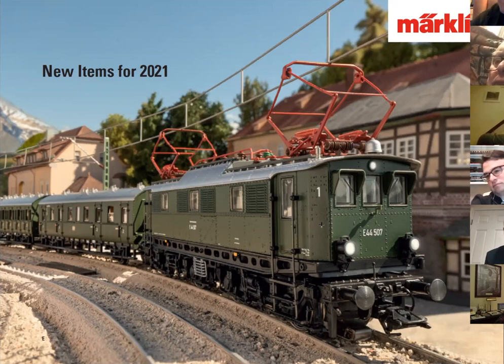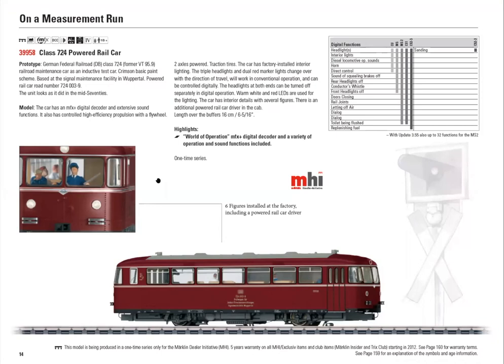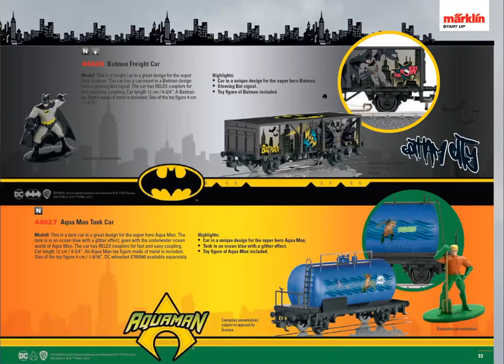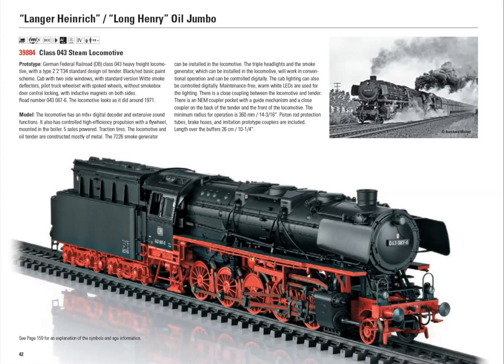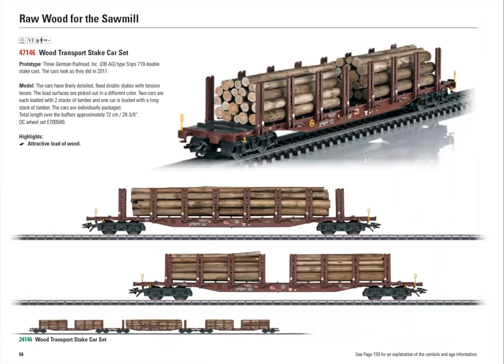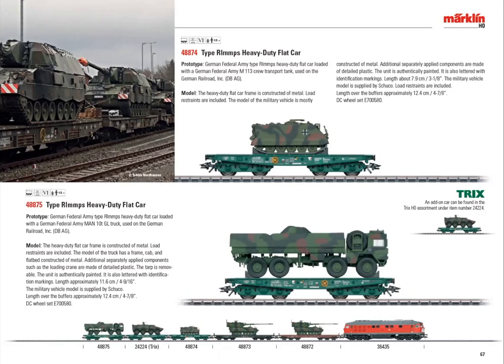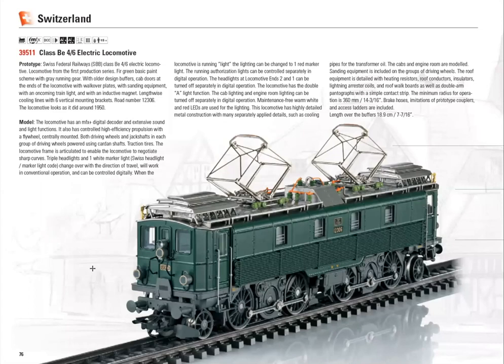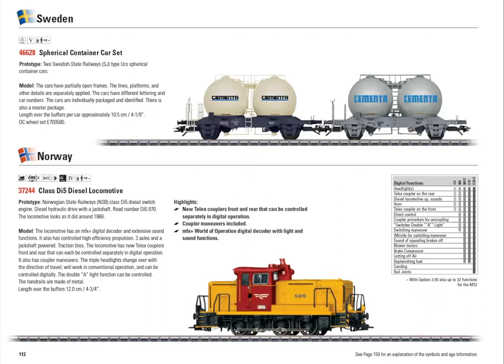Review of Marklin 2021 New Items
In this video, I review the Marklin New Items (mostly H0) for 2021 with lots of insight and information you won't find in the brochures or catalogs.